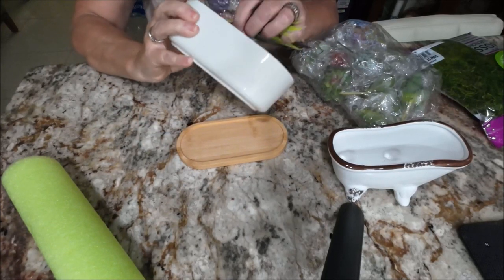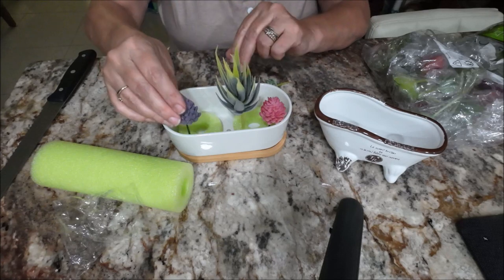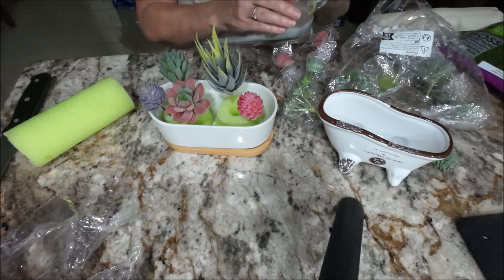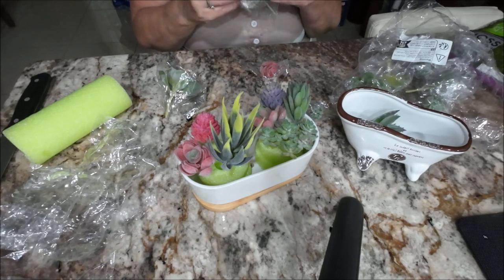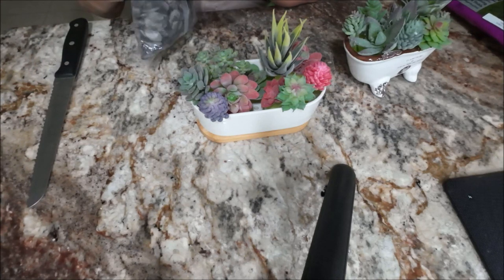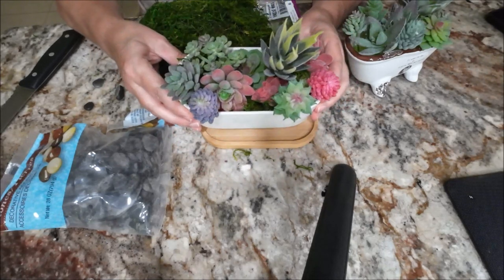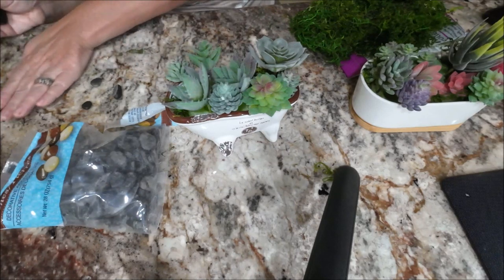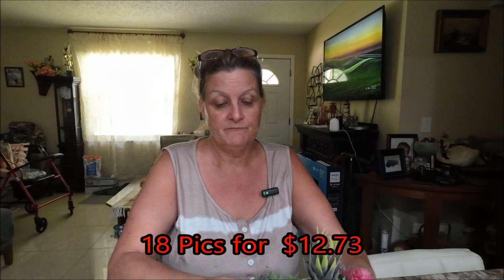My Succulent Plant Project